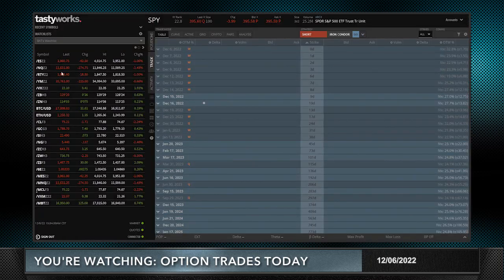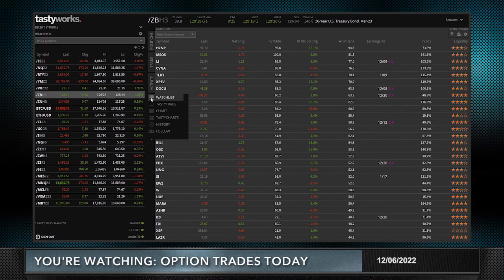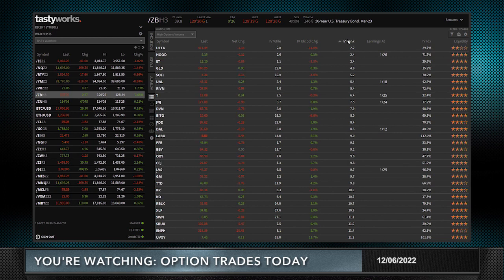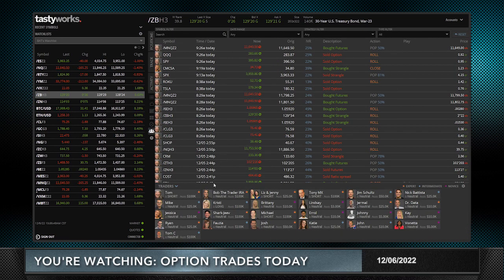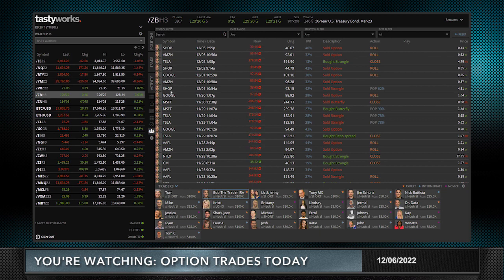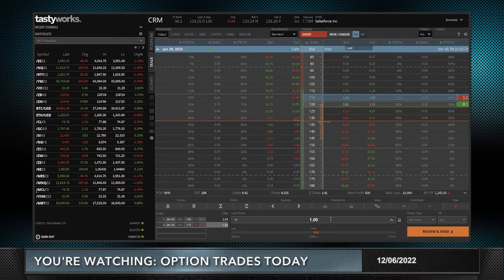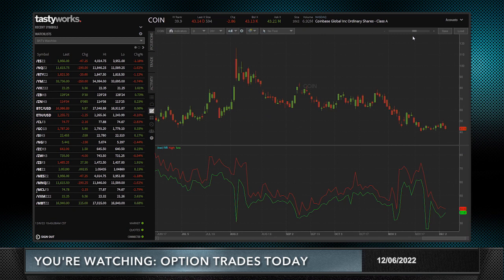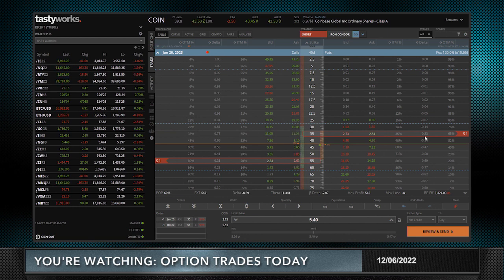CRM and COIN | Option Trades Today